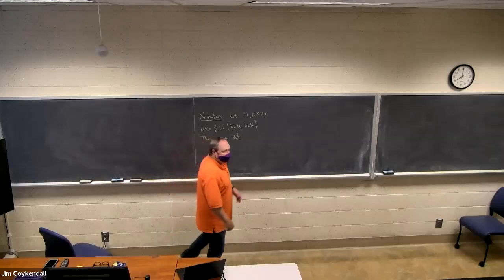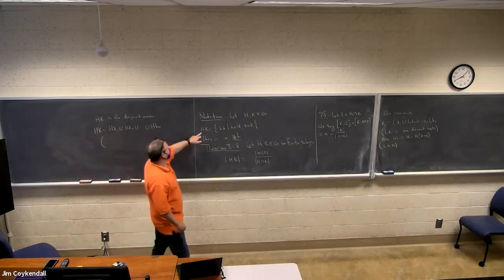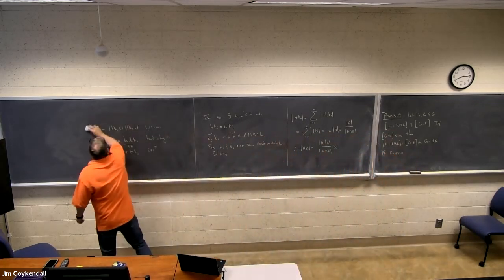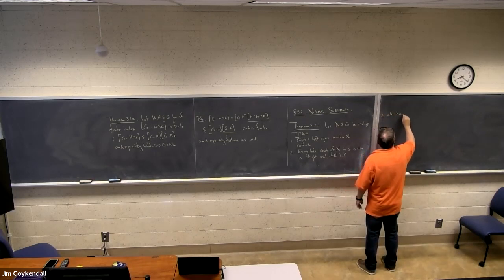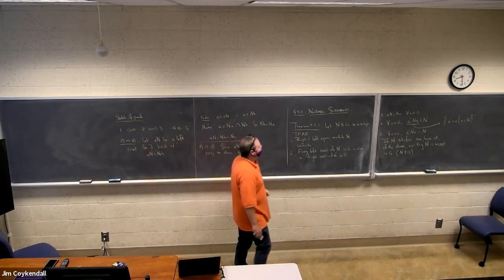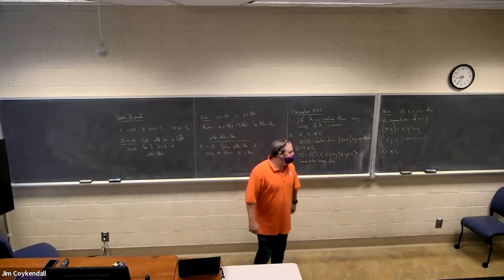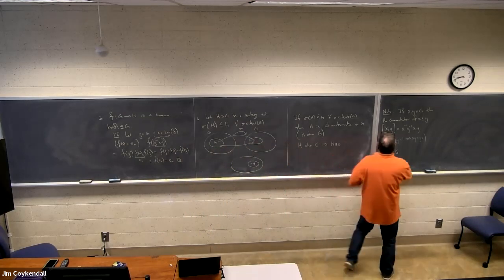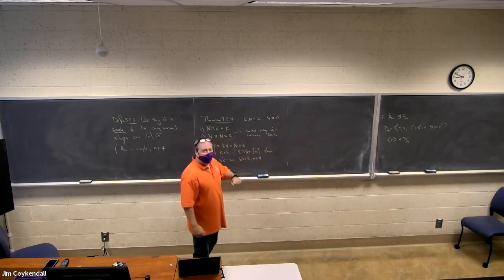Math 8510, 8/30/2021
Normality and cosets